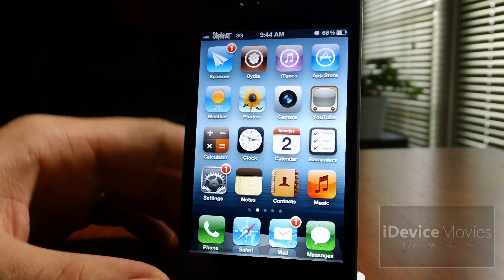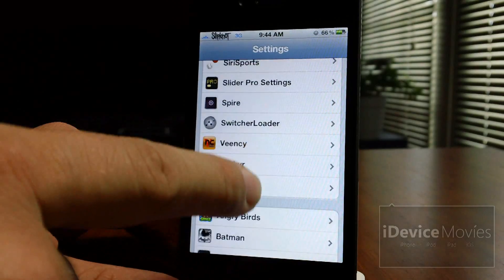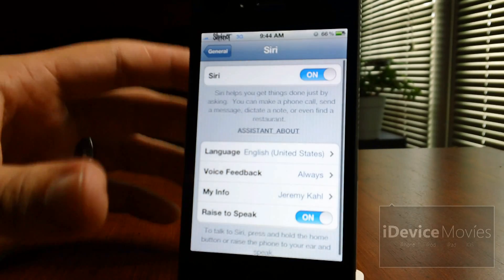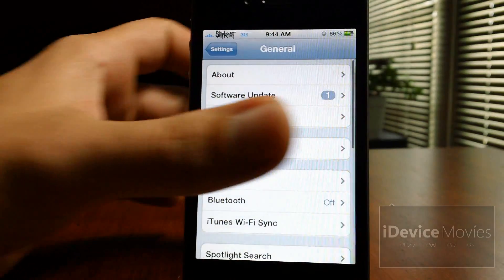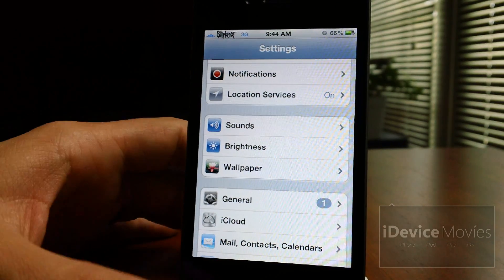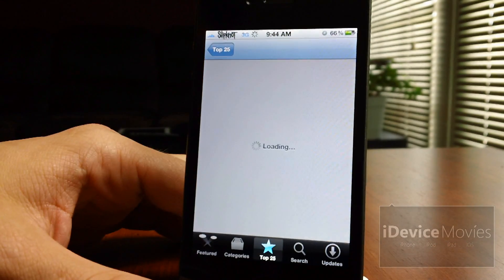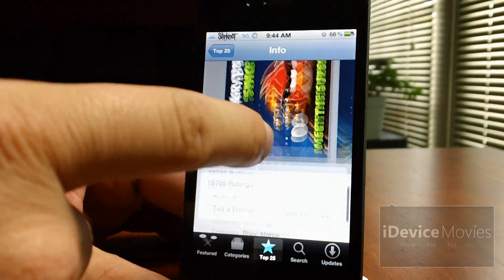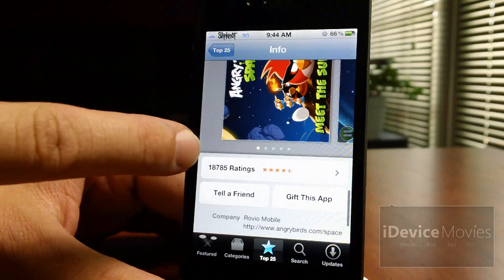SwipeBack | FREE iOS 5 Cydia Tweak For iPhone And iPod Touch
Name: SwipeBack
Price: Free
Source NEEDED: rpetri.ch/repo/
Category: Tweaks
Author: Ryan Petrich
Description: Swipe back out of panels EASY to use and VERY usefull!